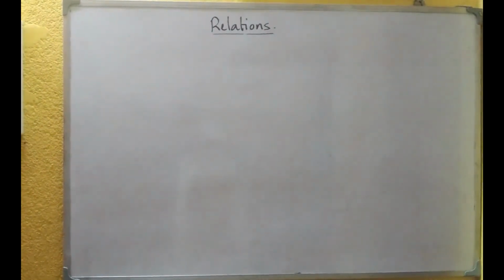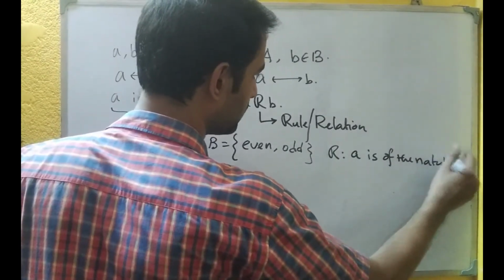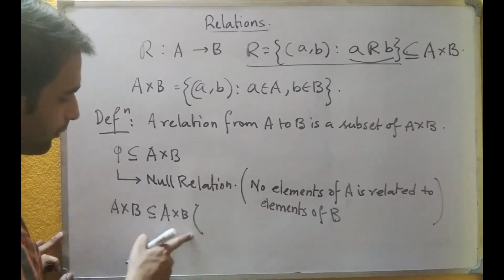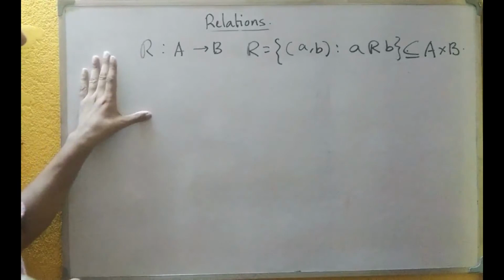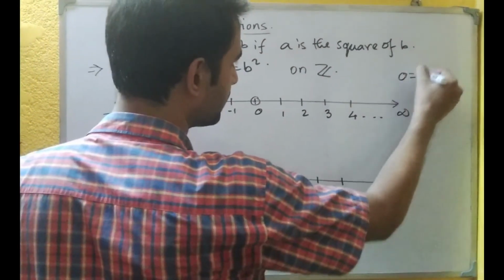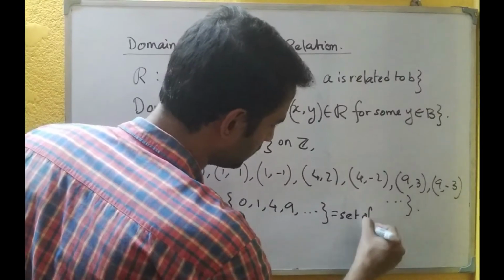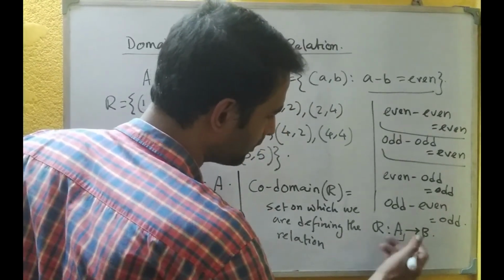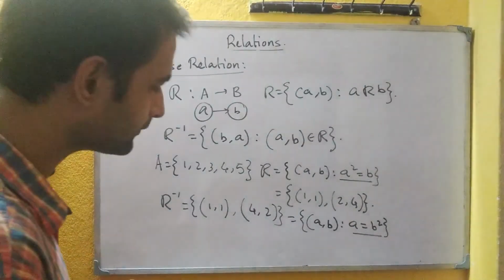Relations on sets || Class XI || Definitions and Examples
In this video we discuss about Relations on sets, Relations as  subsets of cross products, we see some examples. We also discuss about Domain and Range of a Relation with some examples and also the inverse of a Relation.